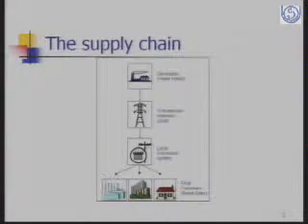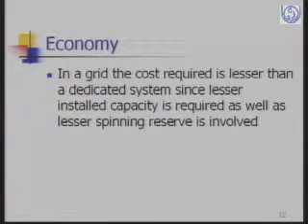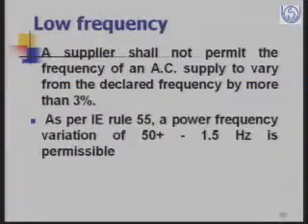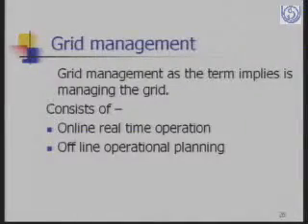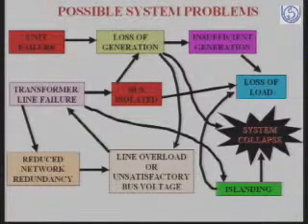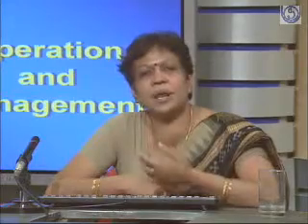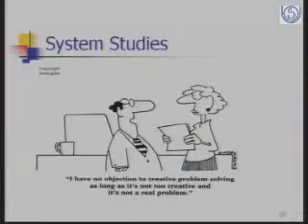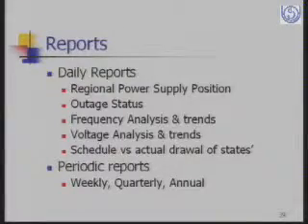Operation and Management part 2